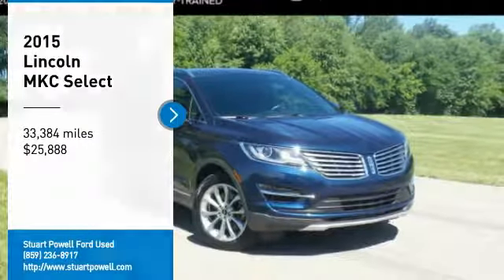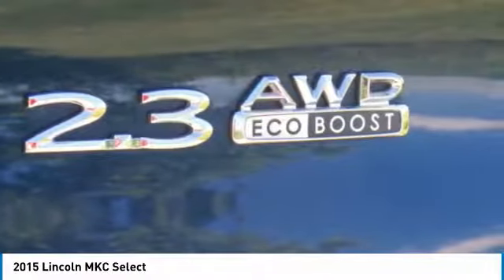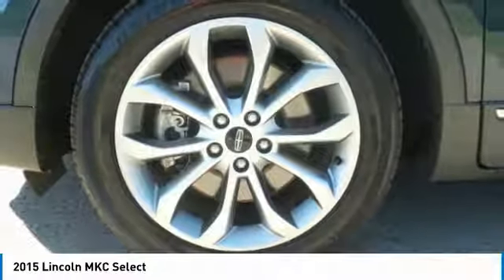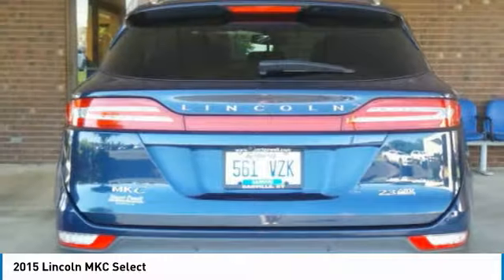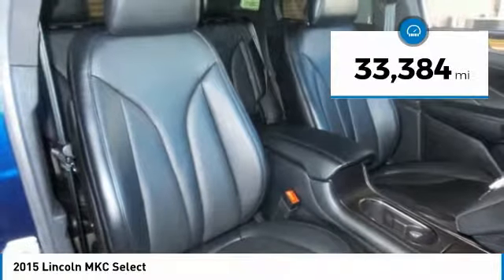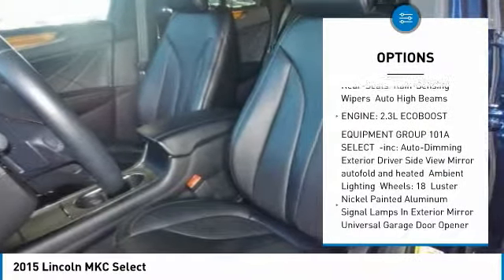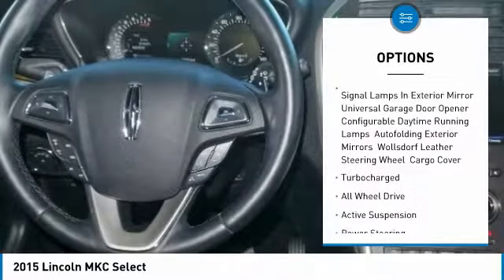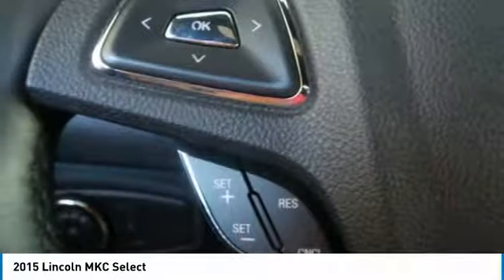2015 Lincoln MKC PT3399B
2015 LINCOLN MKC Danville, KY
Stock# PT3399B

Midnight Sapphire Metallic 2015 Lincoln MKC Select AWD AWD 6-Speed Automatic EcoBoost 2.3L I4 GTDi DOHC Turbocharged VCT

Lincoln Certified Pre-Owned Details:

* Vehicle History
* Transferable Warranty
* 200 Point Inspection
* Roadside Assistance

Awards:
* 2015 KBB.com 10 Best Luxury Cars Under $35,000 * 2015 KBB.com 10 Best Luxury SUVs * 2015 KBB.com 5-Year Cost to Own Awards
Call for an appointment or shop 24 hours a day at StuartPowell.com. We're located off the 127 bypass in Danville, KY. just 35 minutes south of Lexington. At Stuart Powell Ford Lincoln Mazda we offer Market Based Pricing so please call to check on the availability of this vehicle. We are committed to getting you financed and have rates as low as 0%. We're a family owned and operated business since 1949. See why it's easy to do business with us!